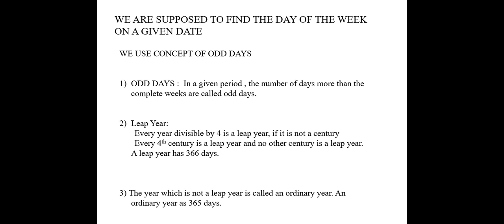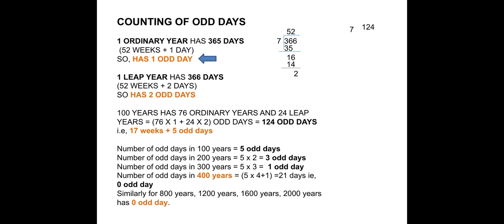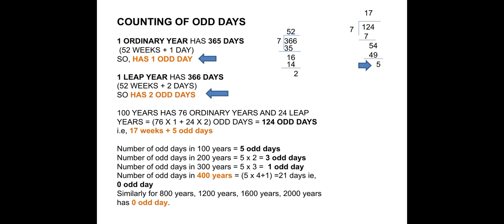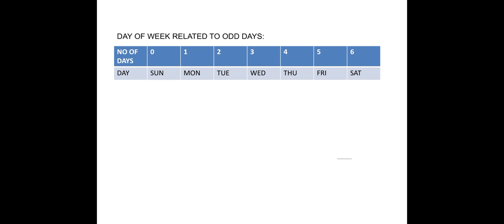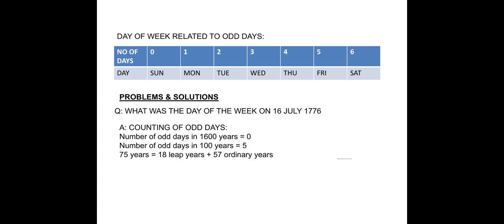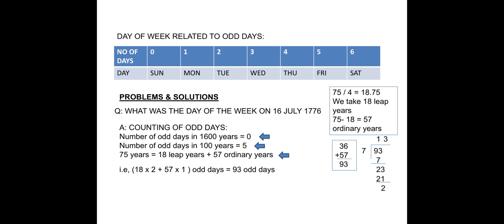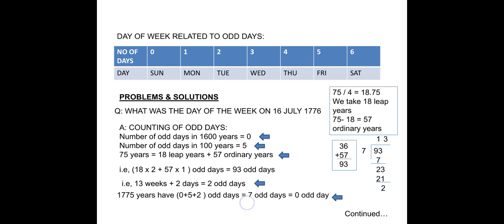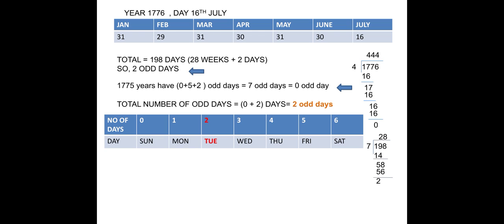CALENDAR in Quantitative Aptitude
Calendar in Quantitative Aptitude English. The topic is explained with facts and formulae with a problem and its solution.